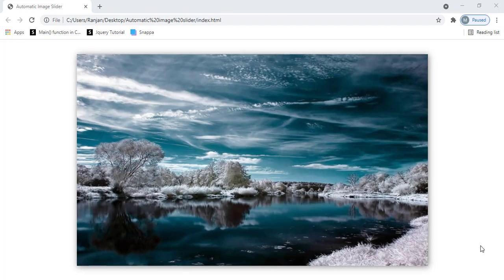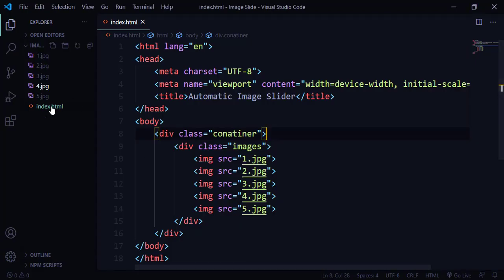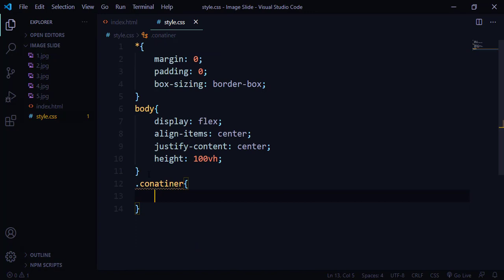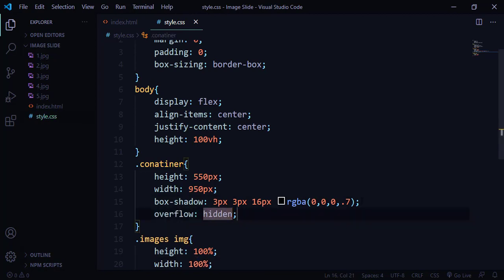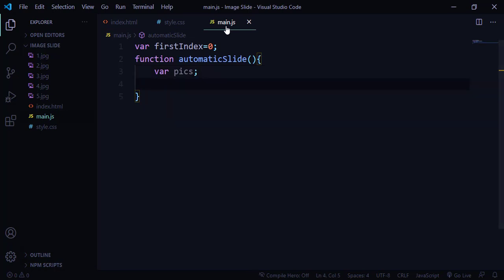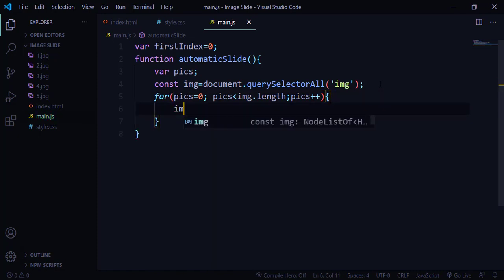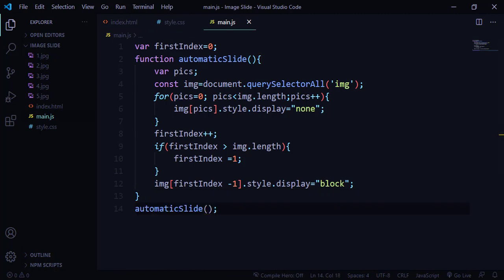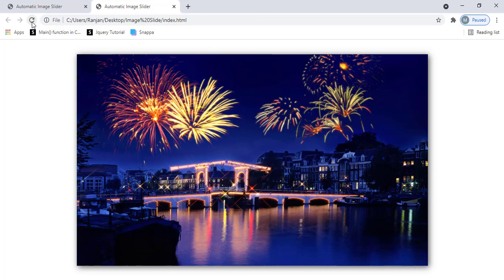Automatic Image slider using JavaScript